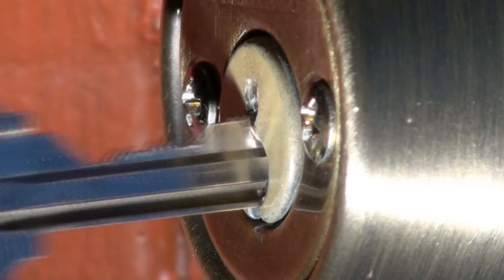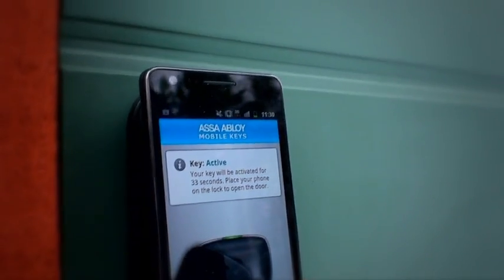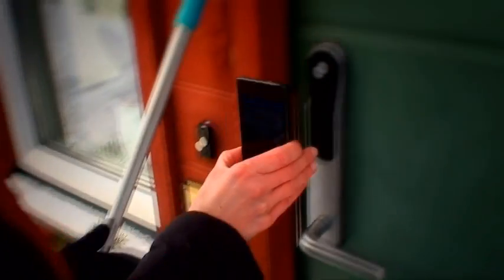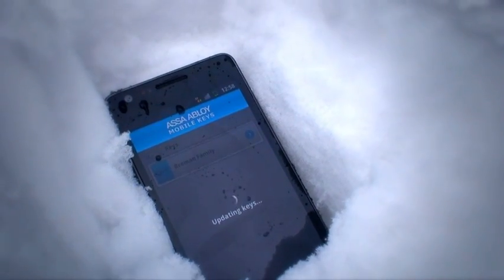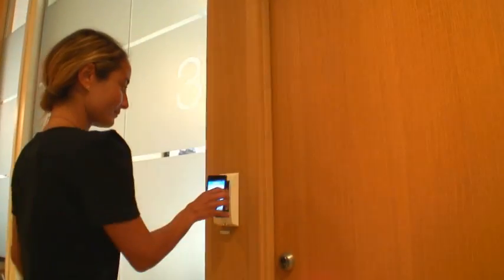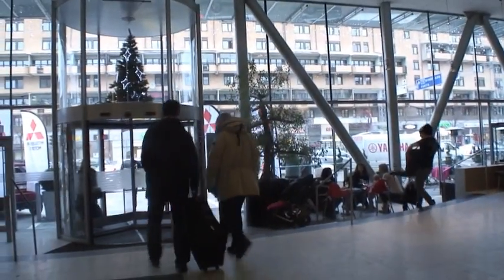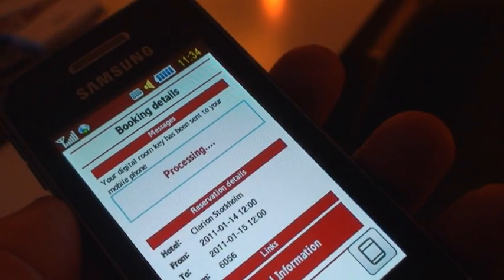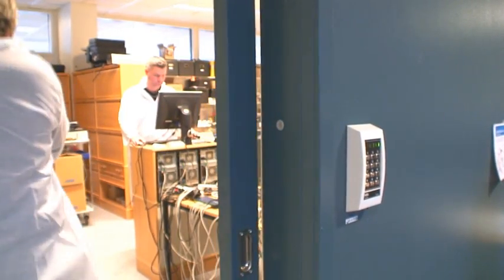NFC mobile keys access control solutions from ASSA ABLOY featured by GSMA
ASSA ABLOY's Seos mobile access was highlighted by the GSM Association (GSMA) at Mobile World Congress, the mobile industry's biggest event, which took place from 27 February to March 1 in Barcelona. Seos mobile access is an ecosystem of interoperable products and services for issuing, delivering and revoking digital keys on NFC mobile devices. This video is produced by GSMA, more about GSMA The copyright to this video belongs to ASSA ABLOY. Please add to lists, embed and share but don't upload to your own channel.